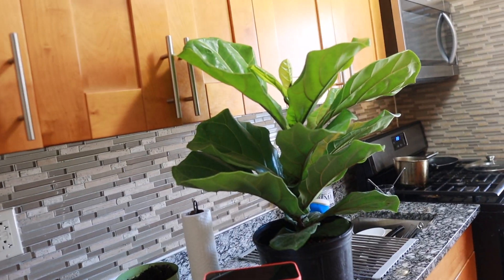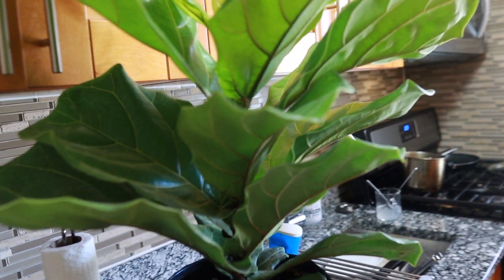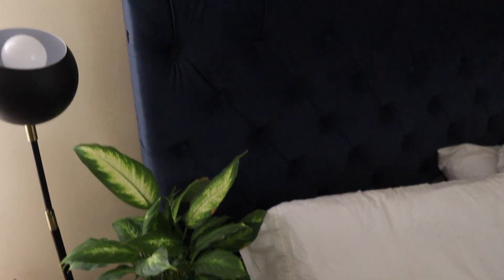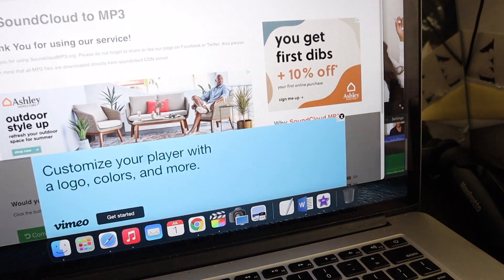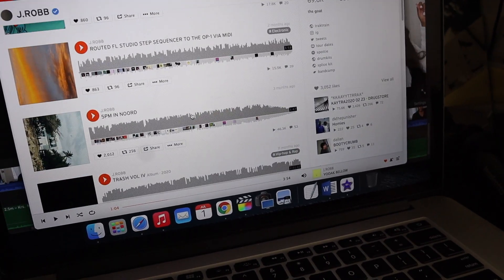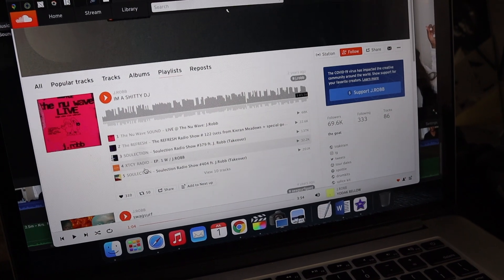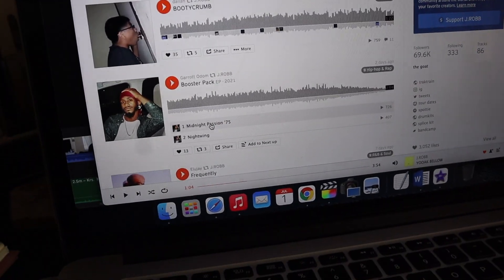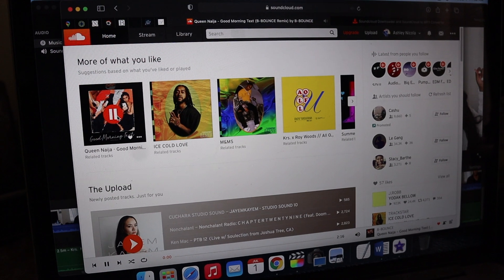How I Record, Edit & Find Copyright Free Music| Small Content Creator Edition| All things Ashley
Hey Guys,

in this video I would be showing you how I record, edit and find copyright free music for my channel. I hope this helps anyone looking to add nice music to their views and editing styles as well.

Intro 0:30
How I set up 1:28
How I find music  and edit 8:40

Hi My name is Ashley ! I was born and raised New York! I love inspiring and helping people.

I am currently a full time YouTuber and lifestyle influencer with a passion for beauty, Fashion, Lifestyle & Health.

On my channel you will find a variety of lifestyle videos which include lots of My weight-loss journey,  Vlogs,  Try on hauls, reviews & More!! ♥️

✖✖✖  FAQs  ✖✖✖
Camera| Canon G7x II
Canon M50
Editing:Final Cut Pro X